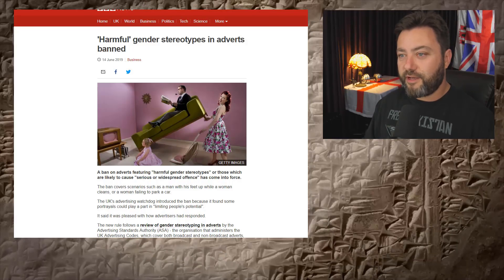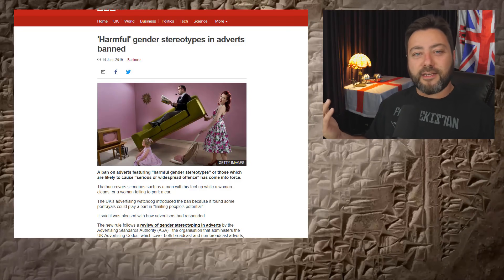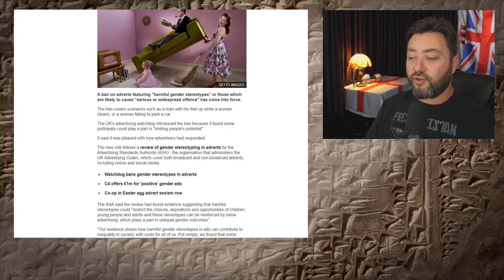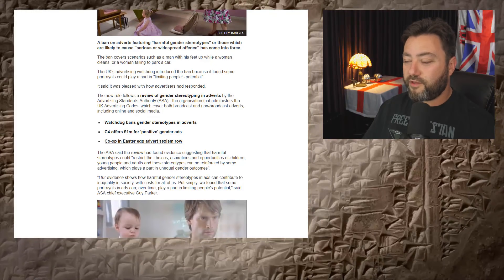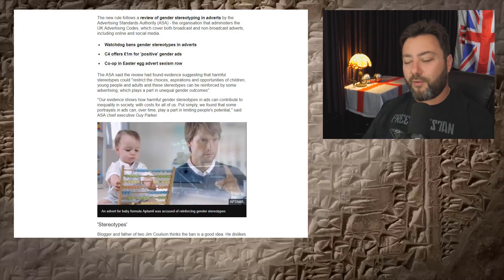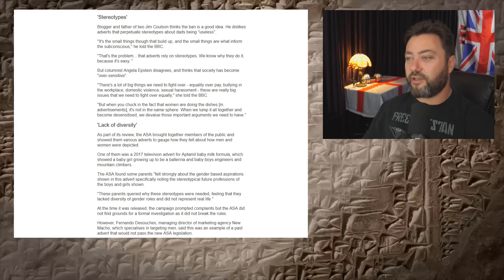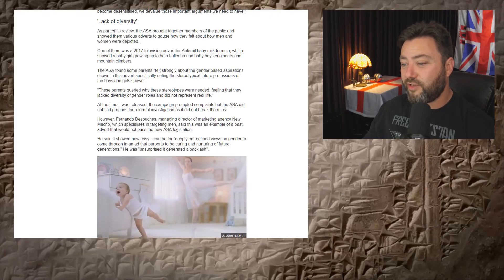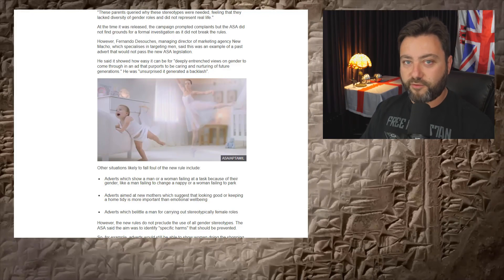UK Bans Offensive Gender Stereotypes in Adverts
Families are offensive. Get back to the office, ladies.